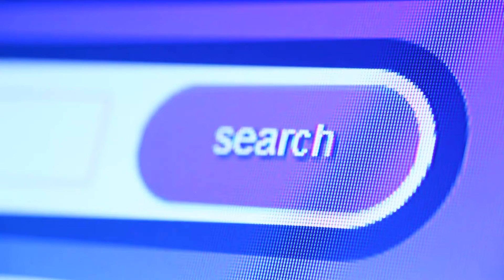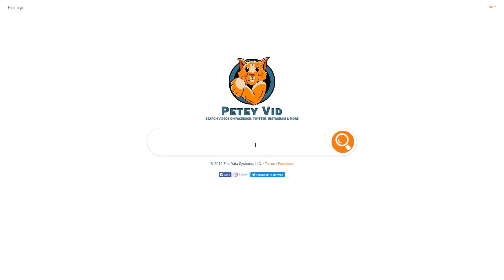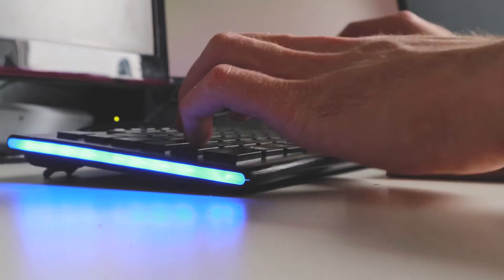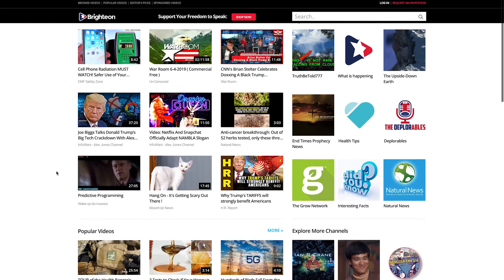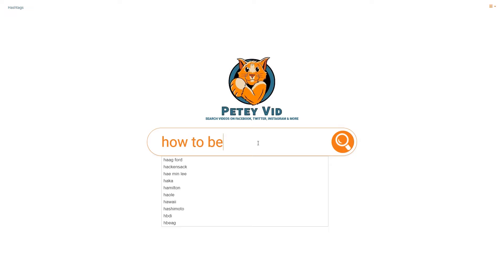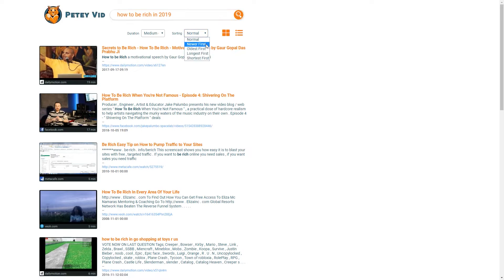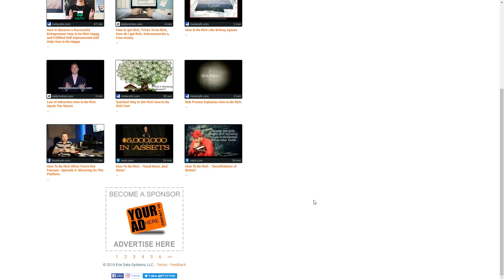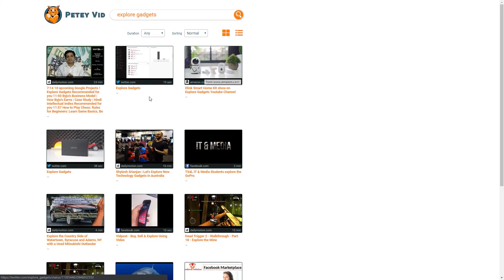The Best Search Engine for Videos on the WEB - PeteyVid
Petey Vid or peteyvid.com is a clean and safe search engine that avoids any form of personalisation or use of private data in a bid to influence the overall search ranking. Now you can find all the embedded videos of facebook, twitter, Instagram, Twitch, Vimeo in one place.

Petey Vid is a new video search engine that prioritises non-YouTube videos while offering superior reach to every video.

Petey Vid has already indexed over 30 million videos, and it is growing rapidly as the thousands of content is being indexed daily.